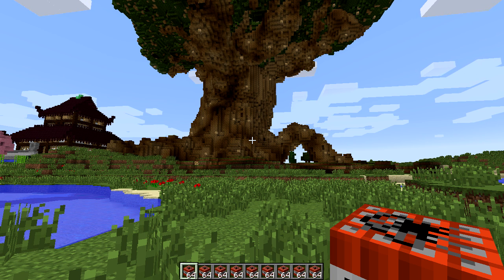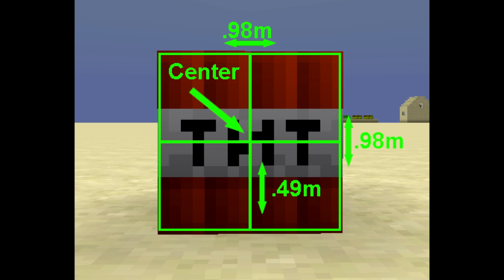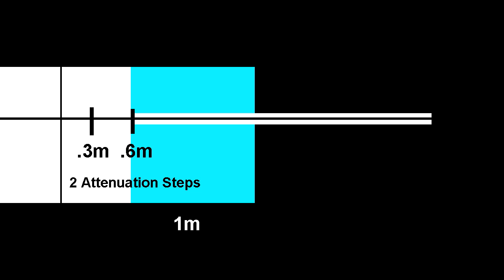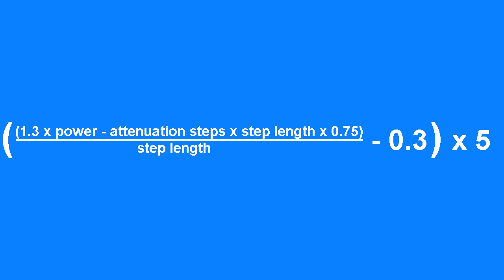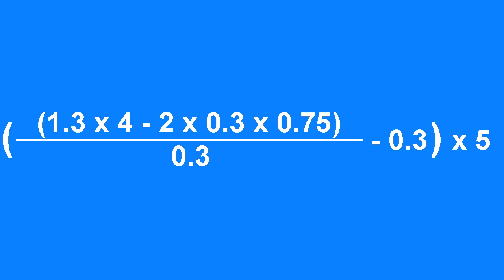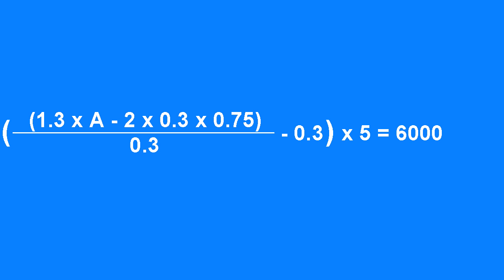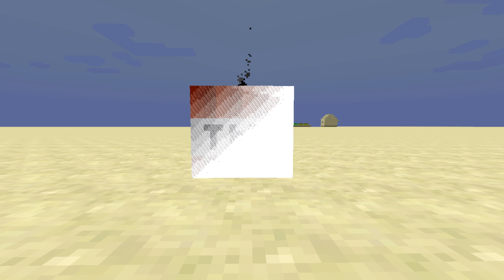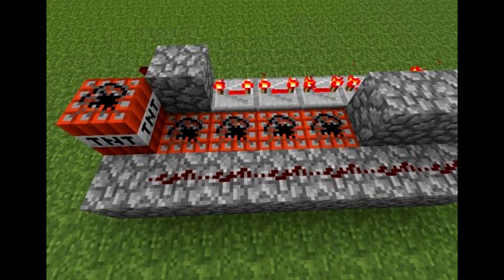Minecraft Explosions - Can Enough TNT Destroy Obsidian?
This video is designed to (hopefully explain how TNT damage affects blocks, like obsidian, and why, regardless of how much you detonate in one block at a time, it can never destroy obsidian.  I hope the video is clear enough to understand and if you have any questions, please ask me in the comments section and I'll do my best to answer them! =D 🐼